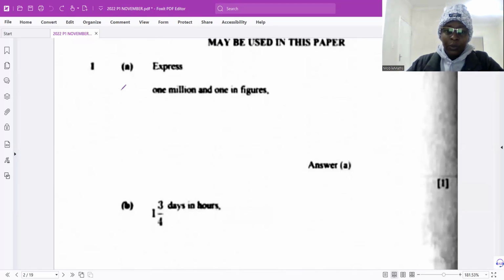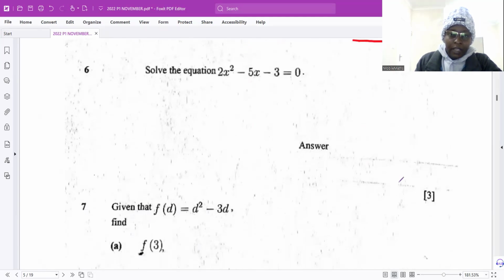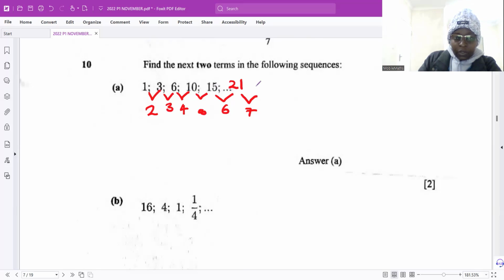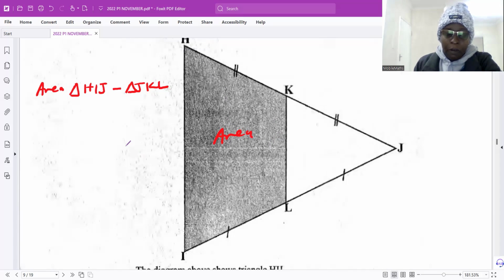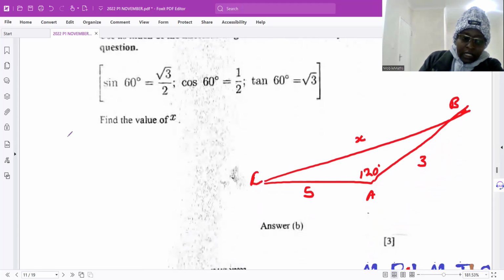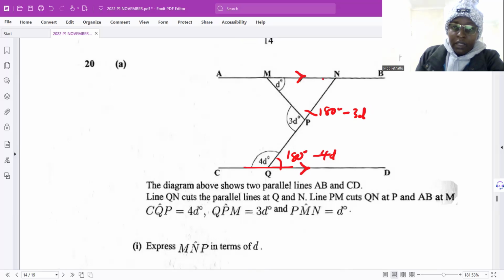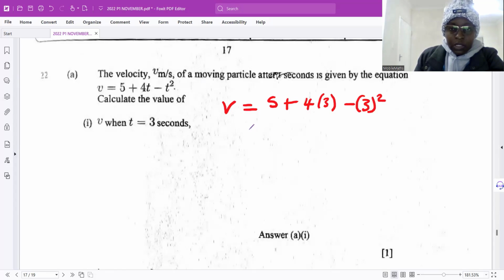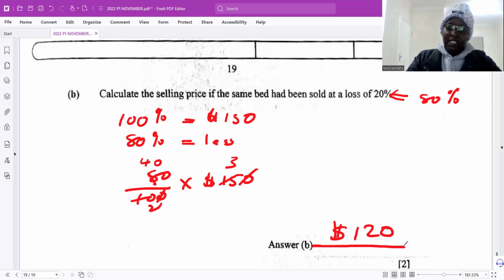ZIMSEC - MATHS NOVEMBER 2022 : P1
Full paper revision for O level Zimsec Mathematics Paper 1 with clear explanation.